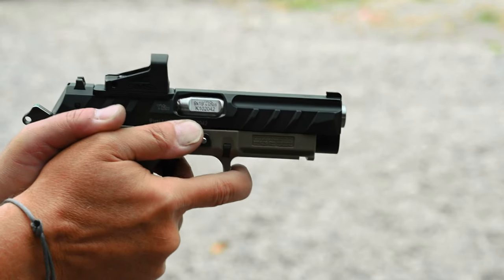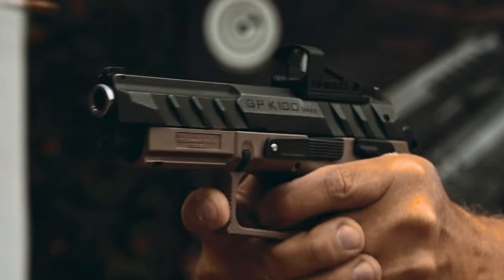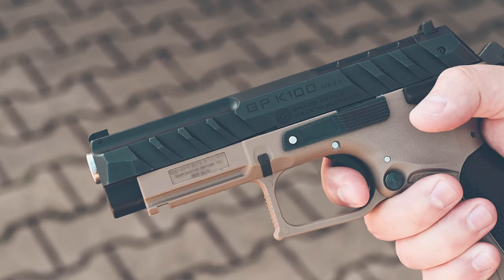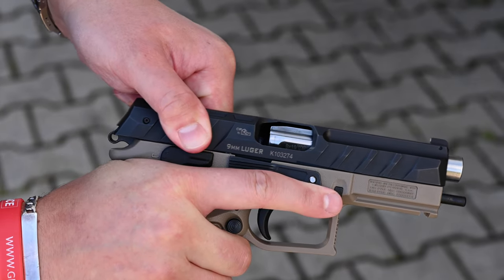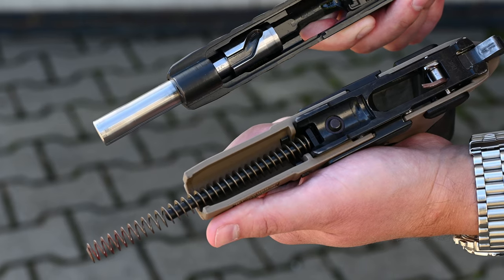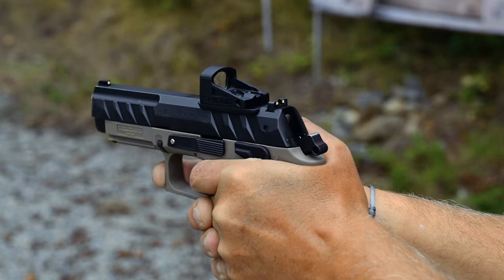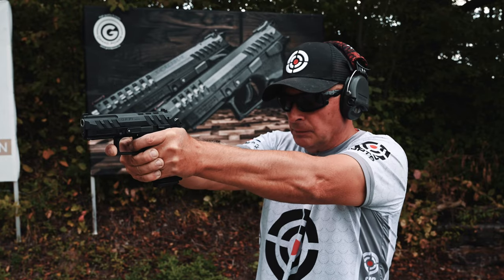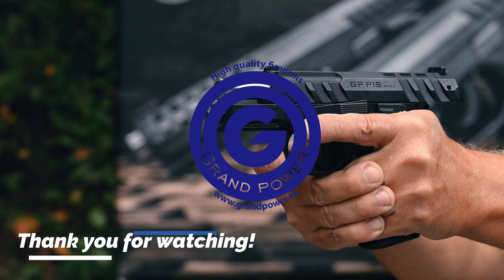GRAND POWER K series